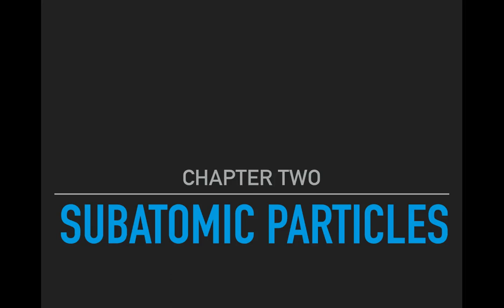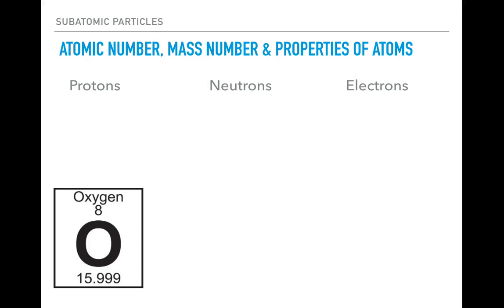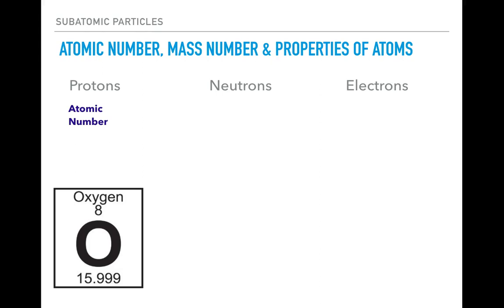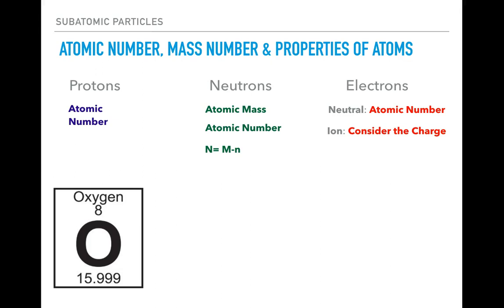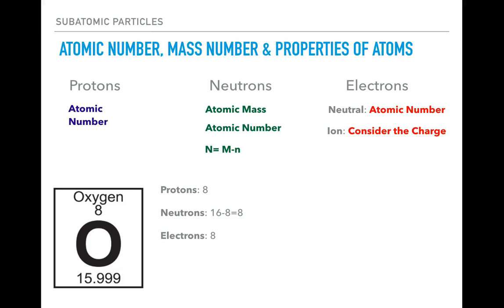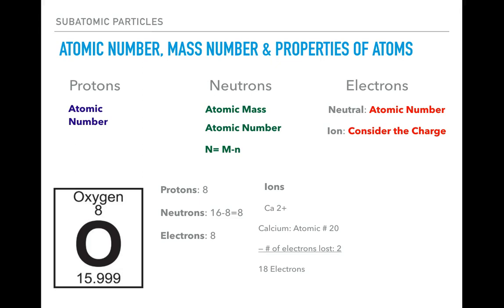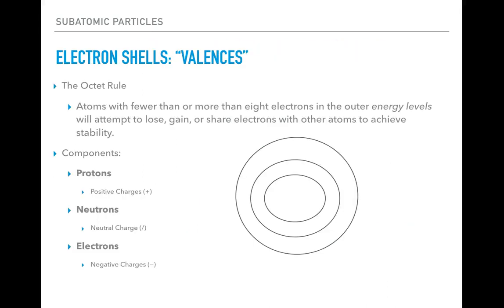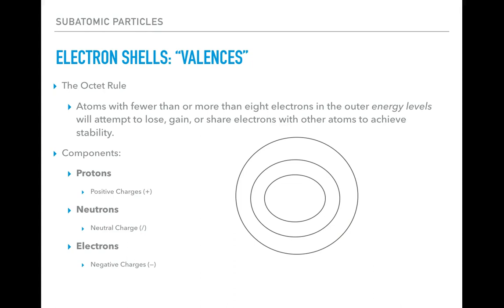Subatomic Particles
What are atoms?  Once we identify what atoms are, we can better understand subatomic particles! Let's talk about subatomic particles!